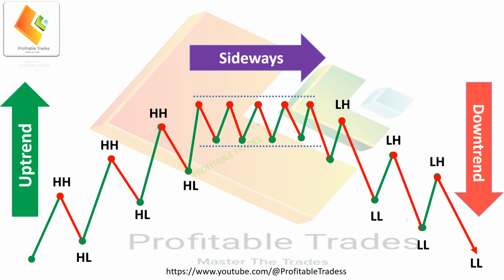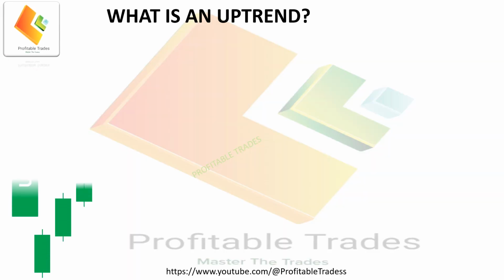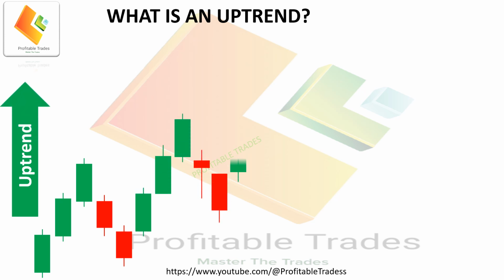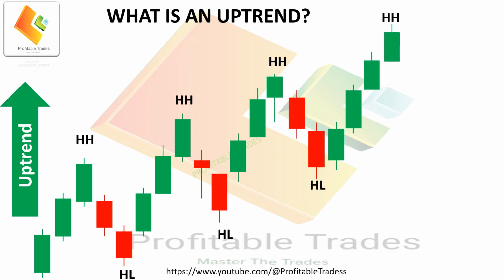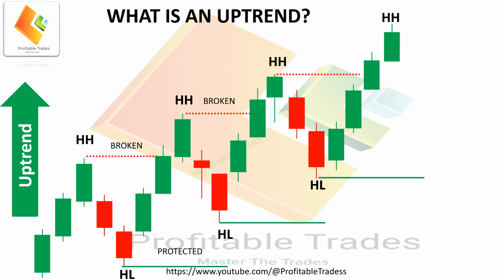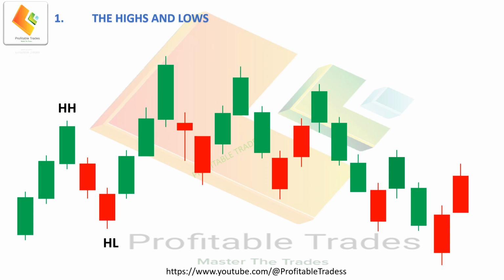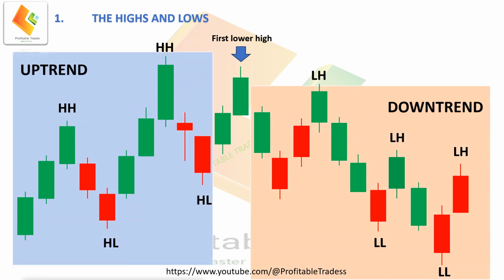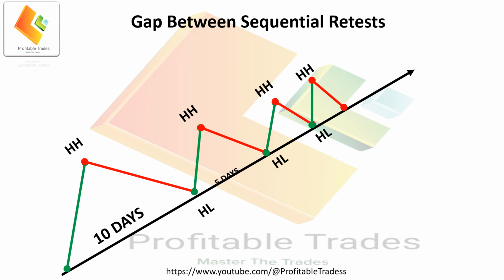TREND IDENTIFICATION|Class-1 UPDATED Version| SMART MONEY CONCEPT|SMC|TYPES OF TRENDS|TREND REVERSAL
Trend identification in forex involves recognizing the direction in which institutional investors, and experienced traders are moving their capital. These entities typically have significant resources and market insight, so their actions often foreshadow broader market movements. Identifying trends according to the smart money concept involves understanding the flow of capital and making informed decisions based on that understanding.
Trends can be categorized as UPTREND or Bullish Trend, SIDE WAYS OR RANGED MOVEMENTS and Downtrend or Bearish trend. In this episode we will discuss about Uptrend and Downtrend only.
We will cover only the definition of a sideways trend before moving to our main topic:
In a sideways or range-bound trend, the price fluctuates within a horizontal range or channel without forming clear higher highs or lower lows. This suggests indecision in the market and can occur during periods of consolidation.
Apart from others method , there are three very simple practices to determine the strength of a trend.
1. The Highs and Lows
2. Measuring the Gap Between Sequential Retests: An Effective Method for Assessing Trend Resilience
3. Clustering Price Action: An Early Warning Sign